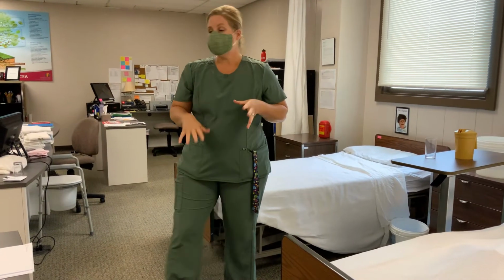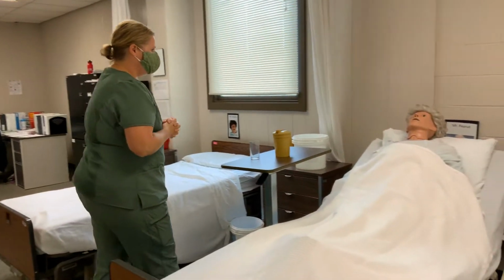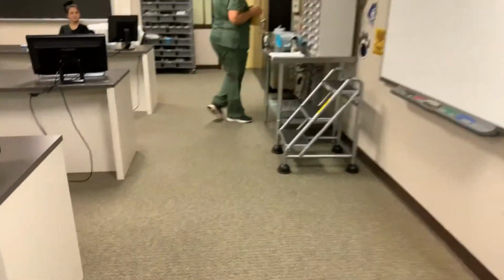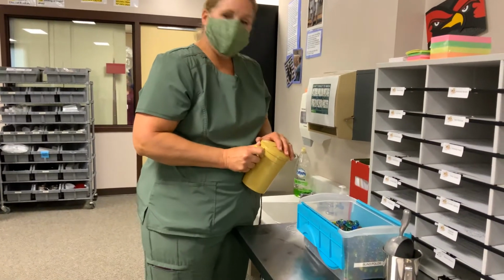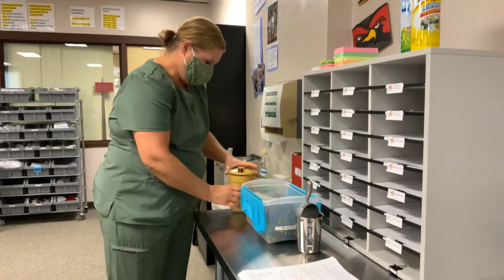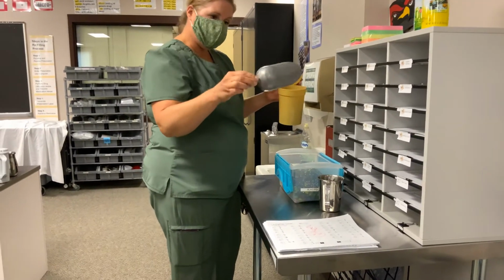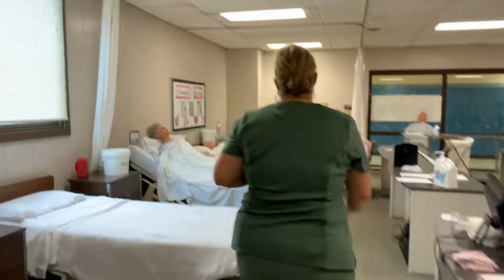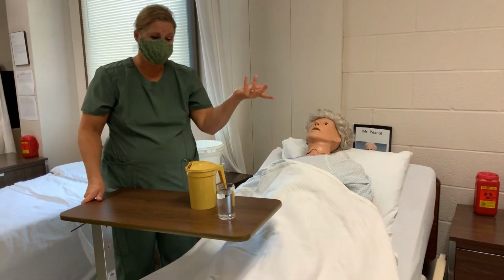Passing Fresh Water